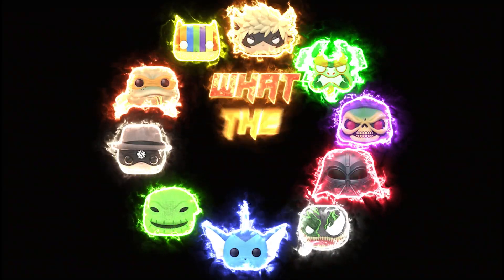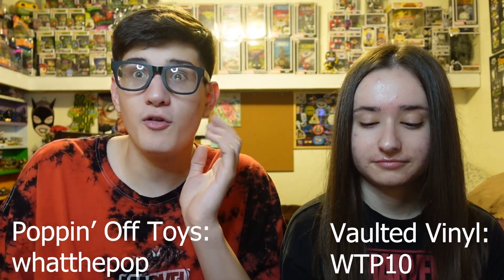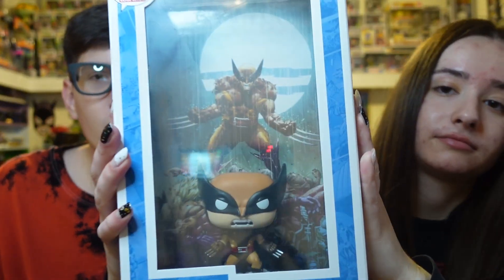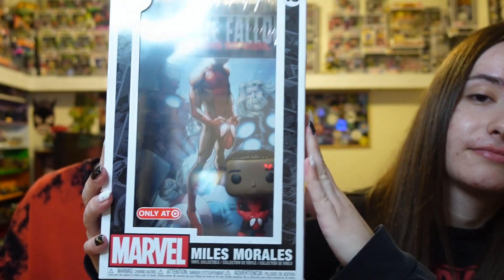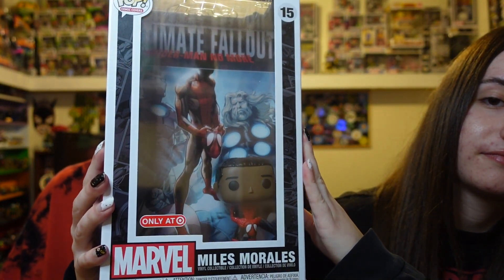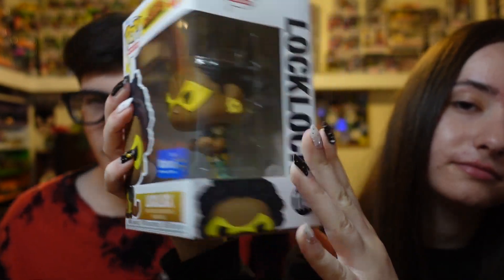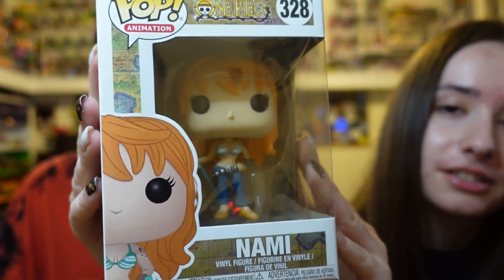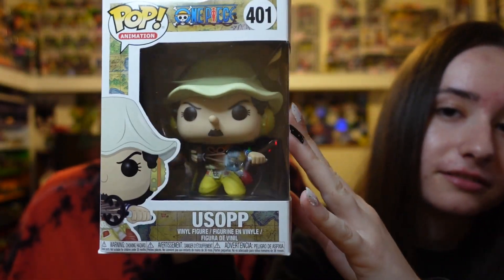ANIME FUNKO POPS AT FIVE BELOW?!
In today's video, we show off new Funko Pops we got at Five Below, Newbury Comics, Target, and Walmart!

FOLLOW US ON WHATNOT!

What The Pop!